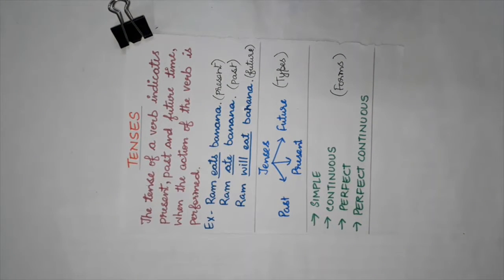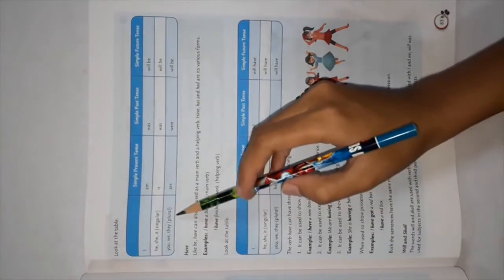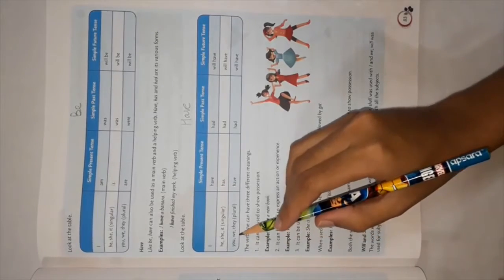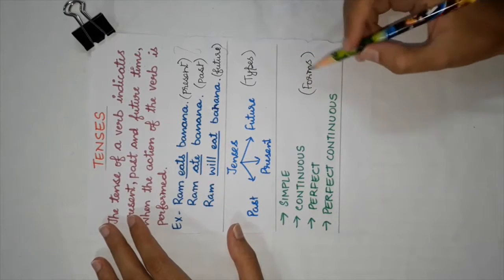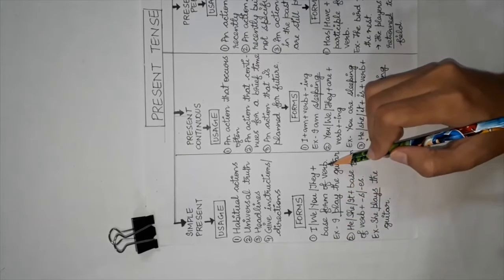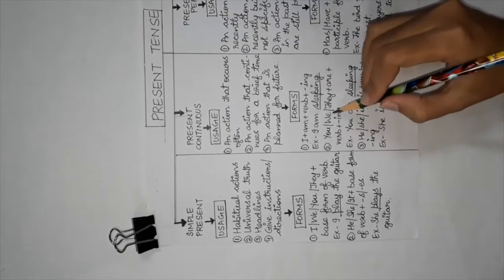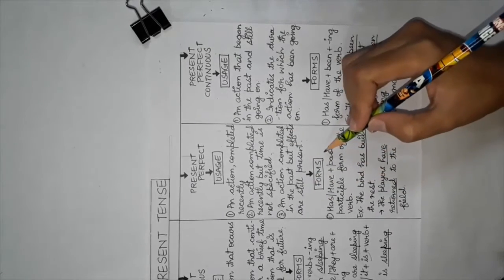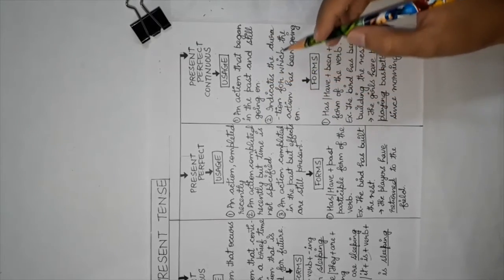CLASS VI ASSIGNMENT NO 57 ENGLISH